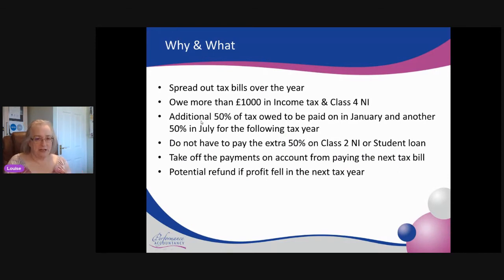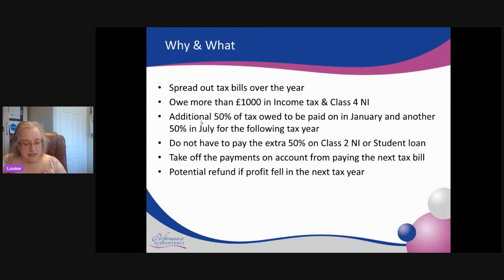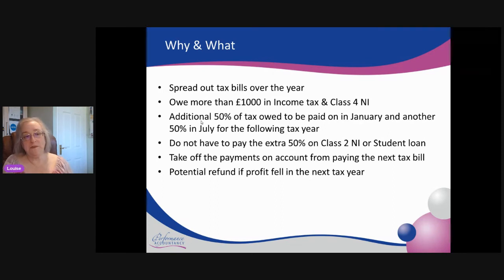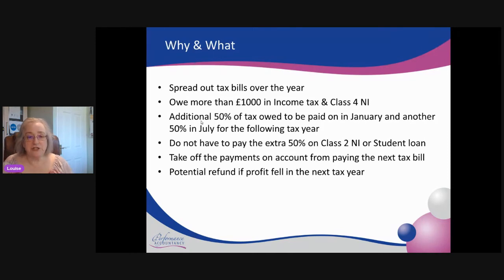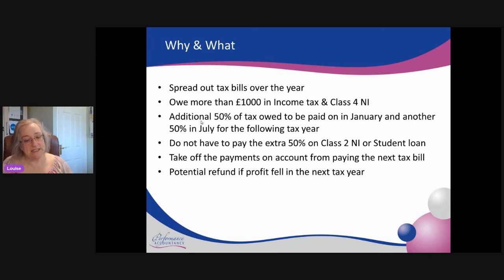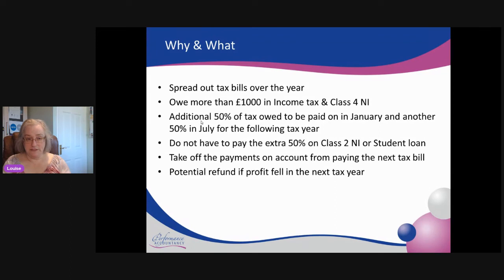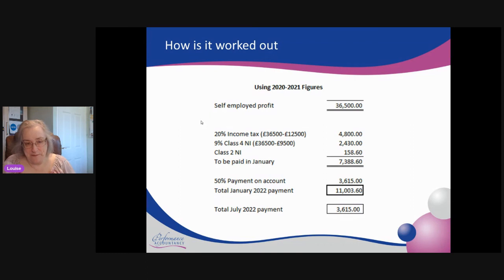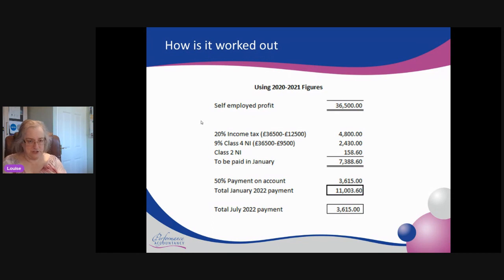Payment on Account - A bit more details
The self assessment payment on account can be a real financial killer for the self employed.
The first video explains why it happens, and this video looks at how it is calculated